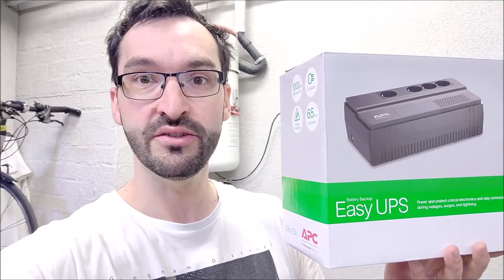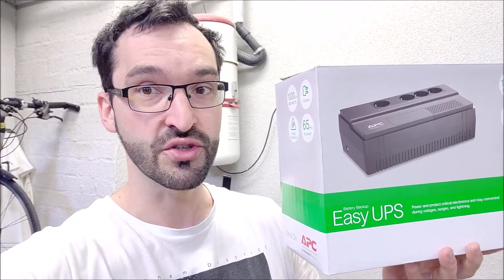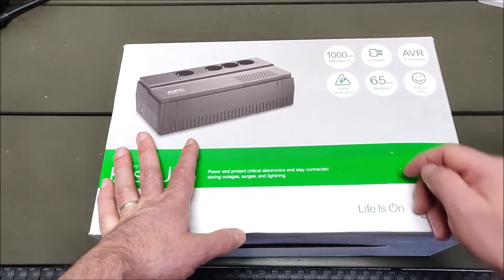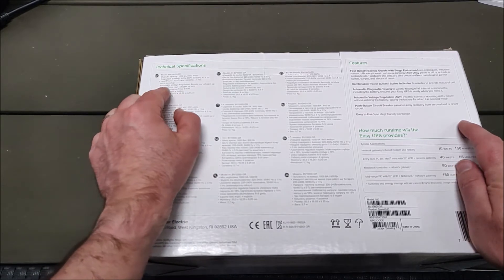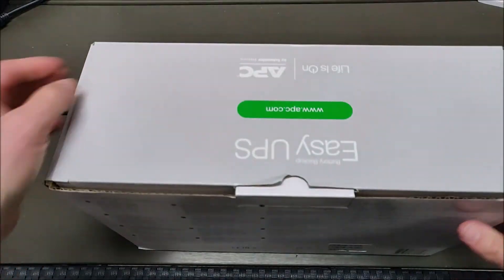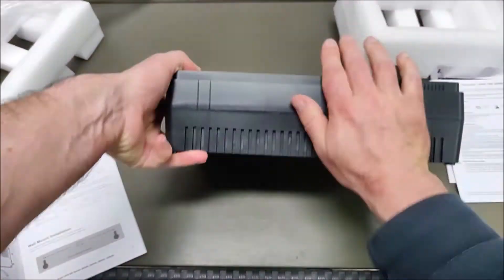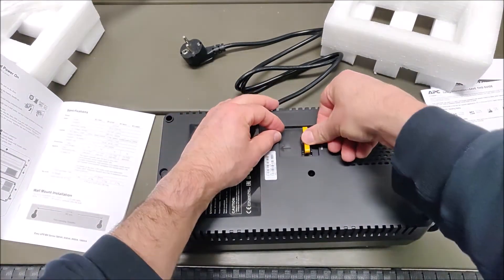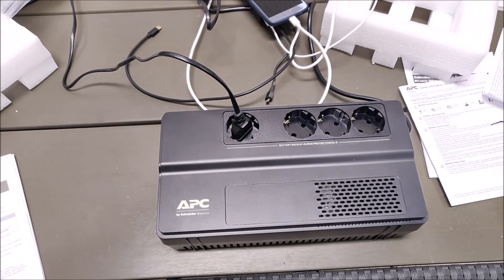APC EASY UPS BV 1000VA Unboxing & Getting Started | Reason to Buy Back-UPS Instead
APC Easy UPS provides power protection for unstable power conditions, ensuring consistent and reliable connectivity.

Note this model doesn't have a USB cable to allow for communication with your PC or server allowing it to automatically power down during an extended power outage. I realized this too late and had to return the device and get an APC Back-UPS device instead.

Amazon.de (schuko outlets)
Amazon uk (uk outlets)
Amazon com (APC UPS different model but something to get you started)

Timestamps:
00:00 Introduction and reason to get the APC Back-UPS instead
01:03 Specs review and Basics of UPS
03:33 Unboxing of the EASY UPS BV 1000VA
05:03 Preparing the device for usage and powering it up

Specifications:
Output power capacity 600 Watts / 1.0kVA
Output Connections (4) Schuko CEE 7 (Battery Backup)
Nominal Output Voltage 230V
Automatic Voltage Regulation (AVR)
Battery type Lead-acid battery
Expected Battery Life (years) 3 - 5

AWR allows the device to automatically step up low voltage and step down high voltage to levels that are suitable for your equipment.

👇👇 Buy something and support the Homeneer channel 👇👇
with my code: HOMENEER